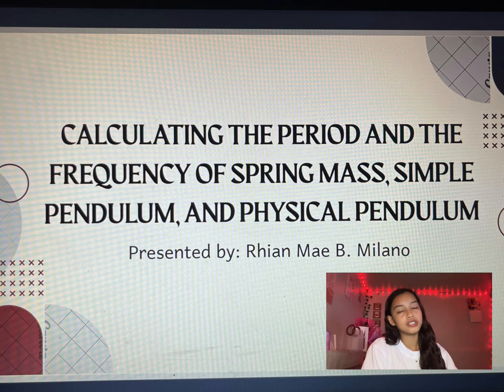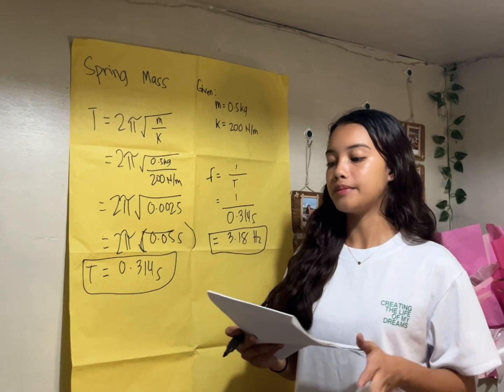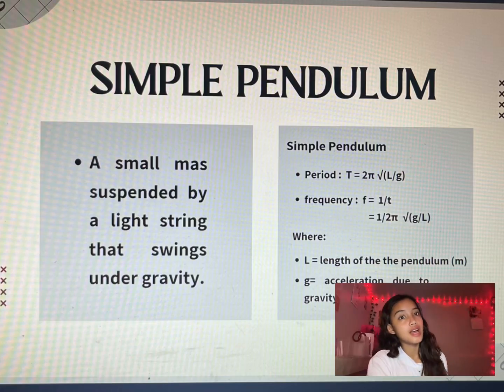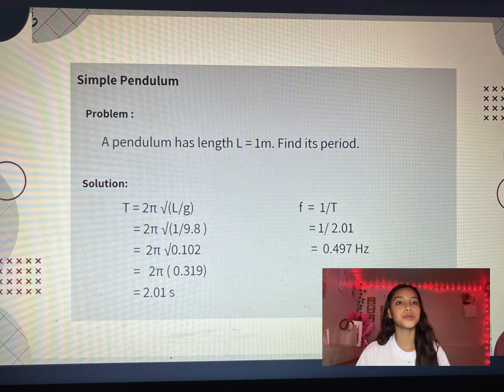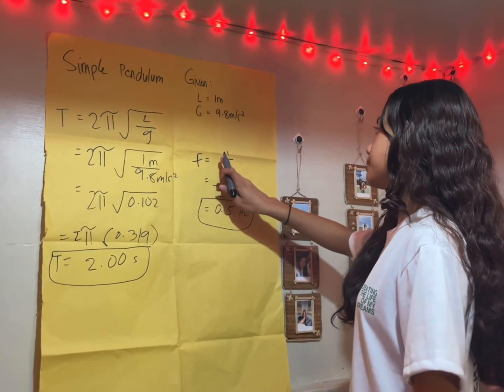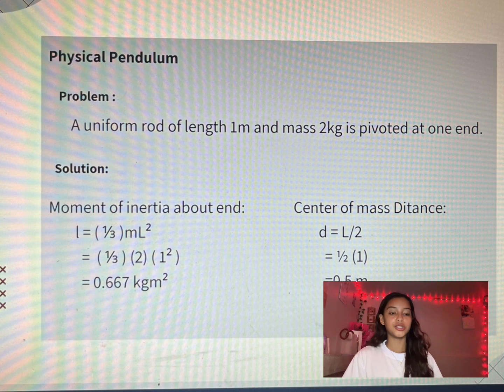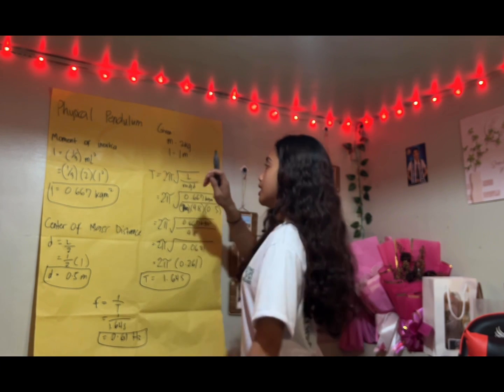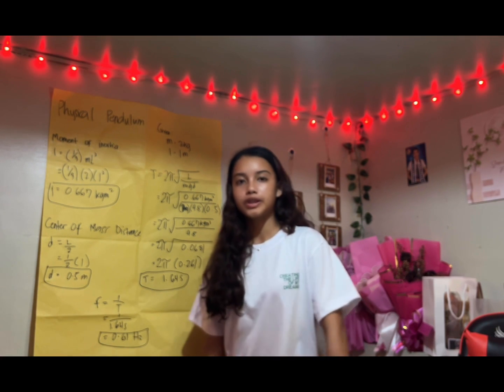#31 reporter Calculating the frequency of spring mass,simple pendulum, and physical pendulum